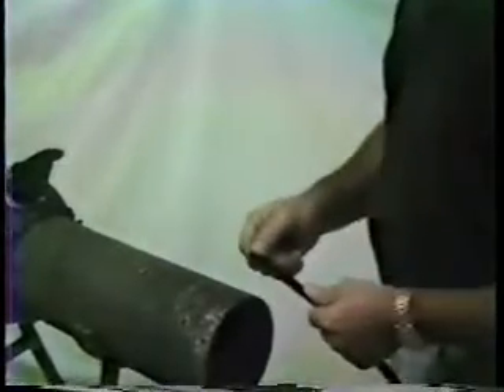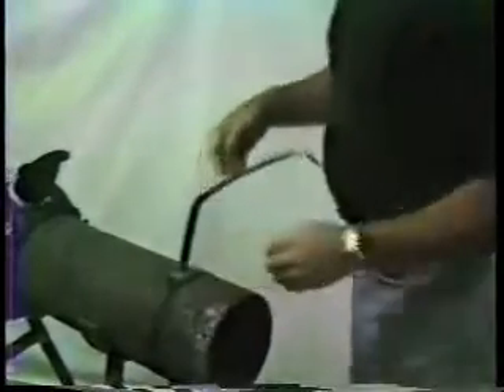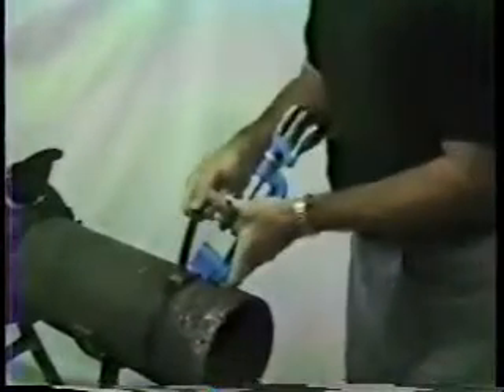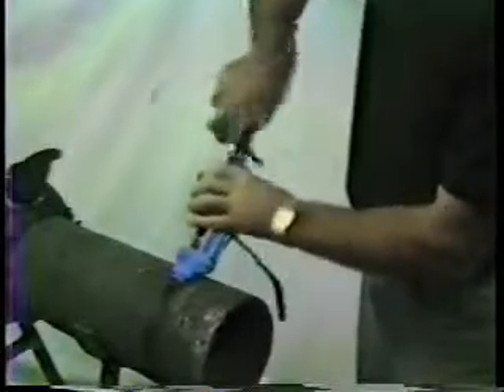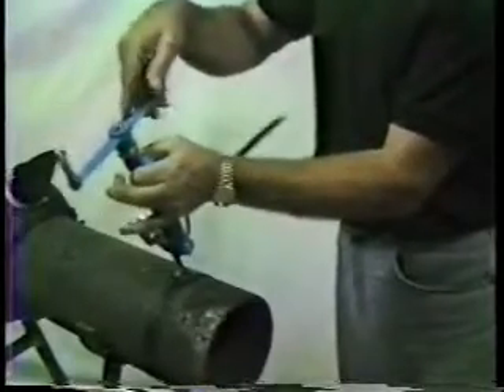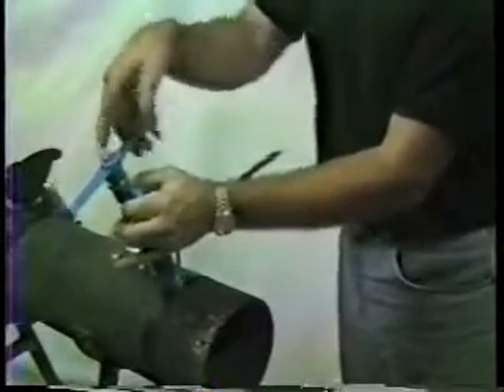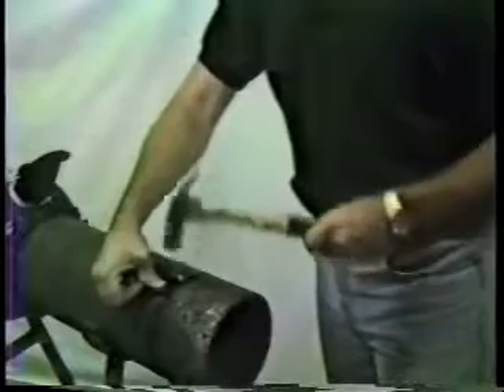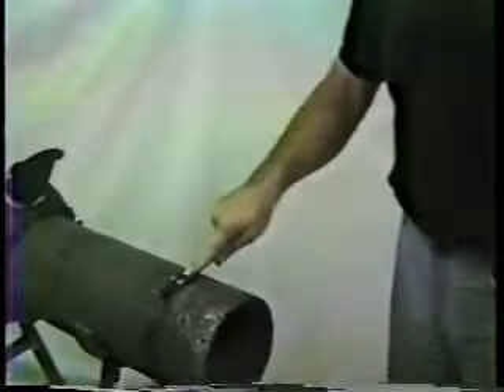Steel Band Installation for Low Pressure Gas Main Encapsulation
video shows how to install the steel bands within the gas main leak repair encapsulation kit for larger diameter low pressure pipe...